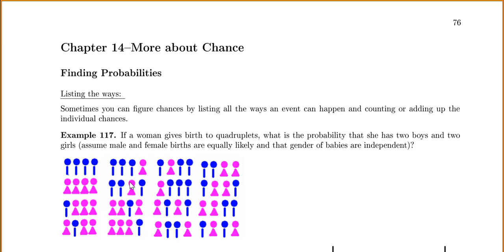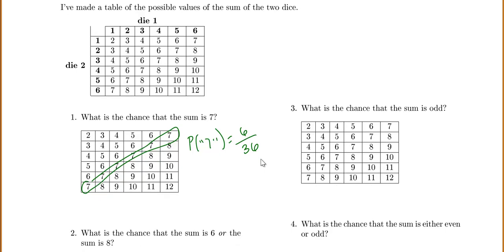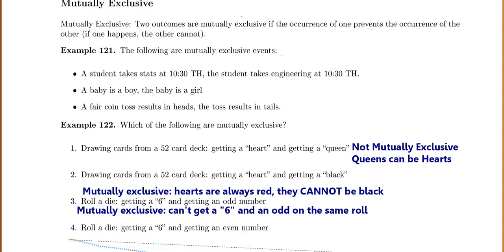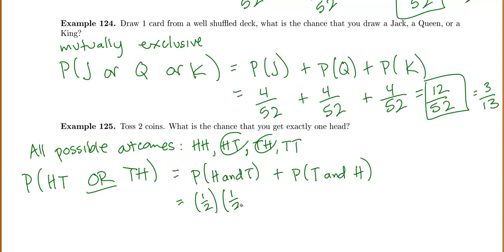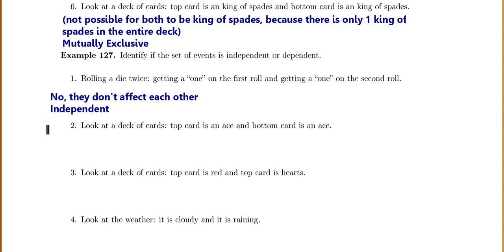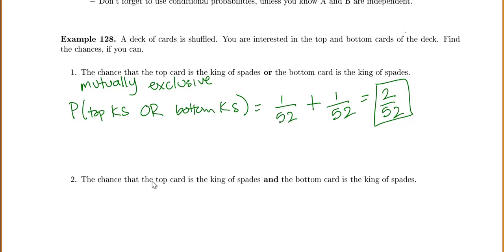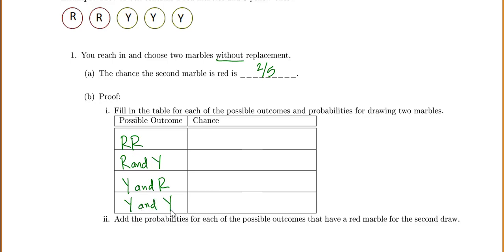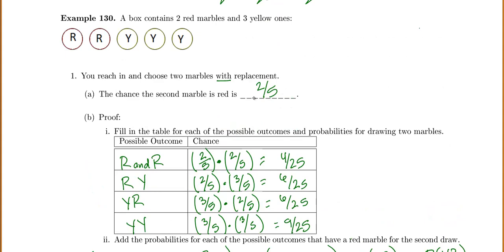STAT 1040--Ch 14 More about Chance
chance, probability, addition rule, mutually exclusive, independent